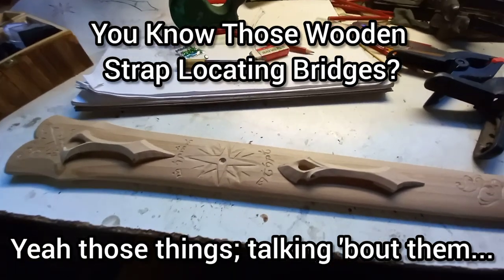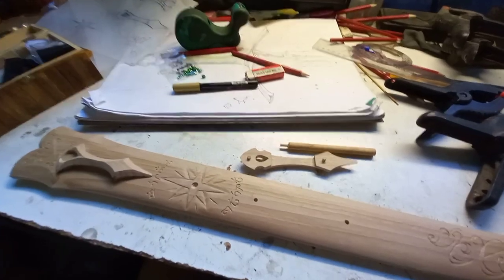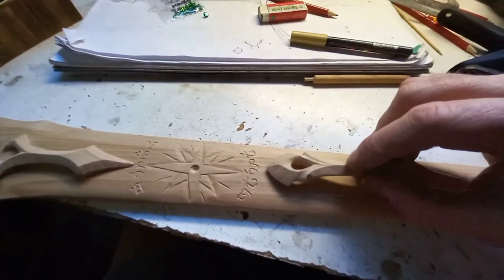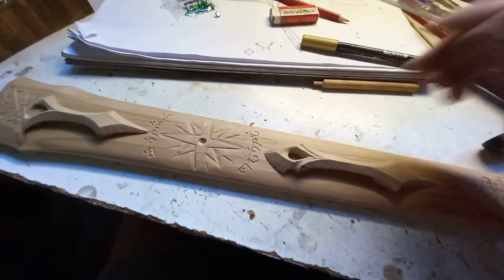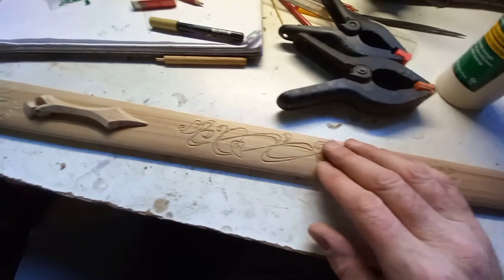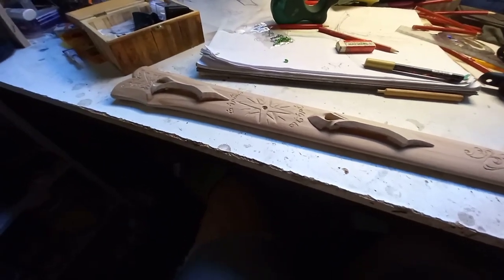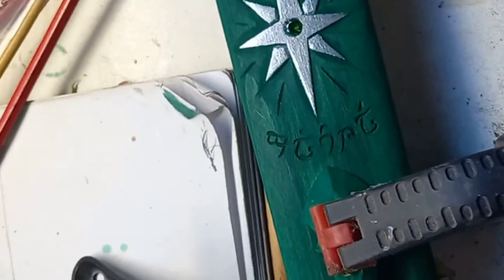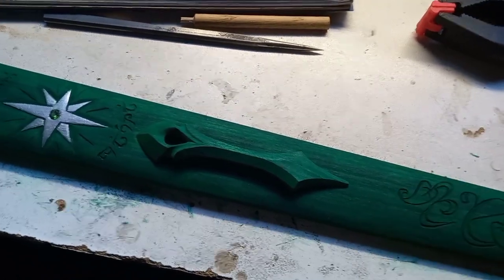Strap Holders on Scabbards - more tips at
At my Patreon Channel I go in to heaps of step by step details discussing all aspects of how I make scabbards and my custom swords in general. all sorts of cool stuff, check it out!